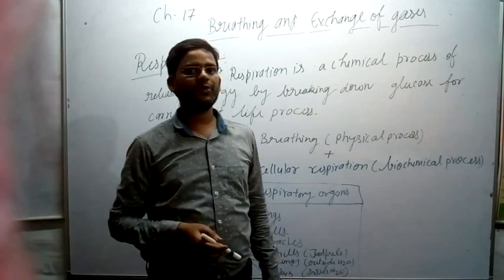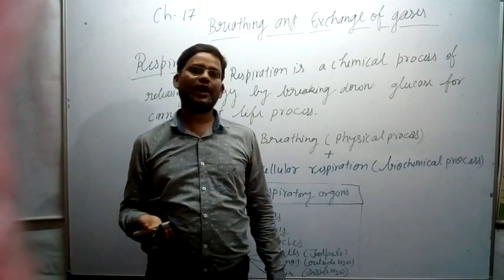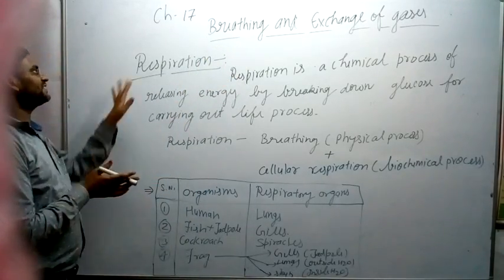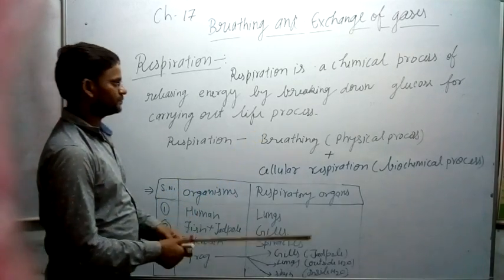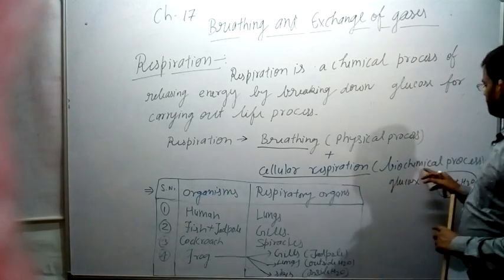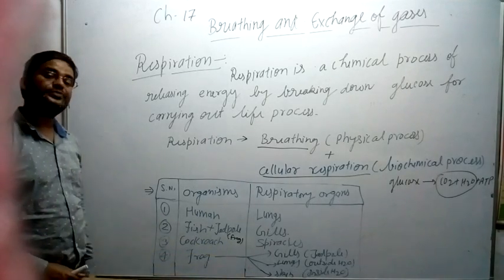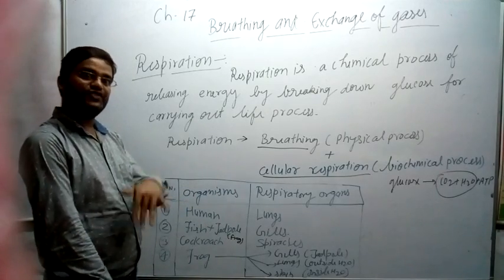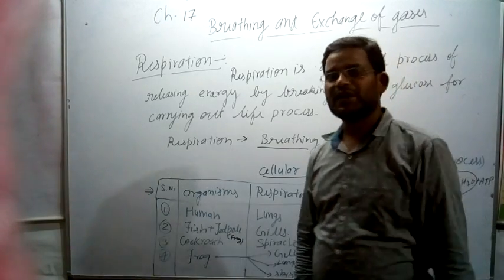NCERT BIOLOGY CL-11th,Ch-17, Breathing and Exchange of Gases(Part-1)